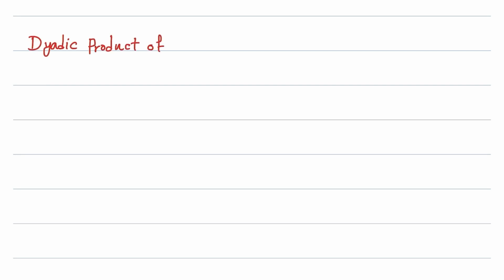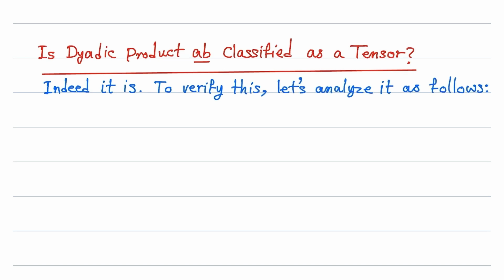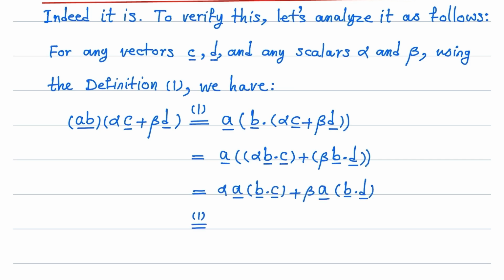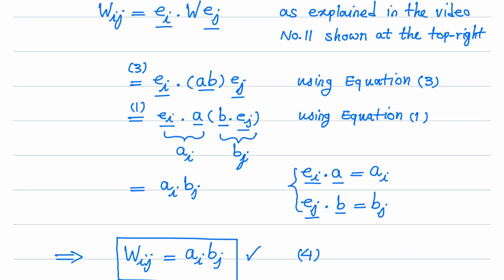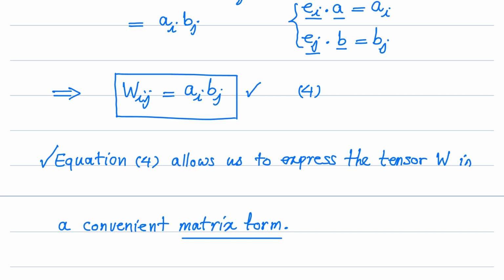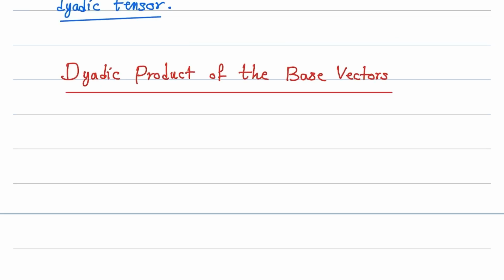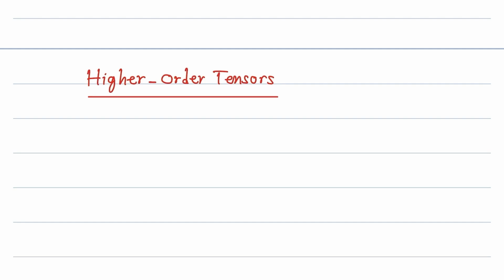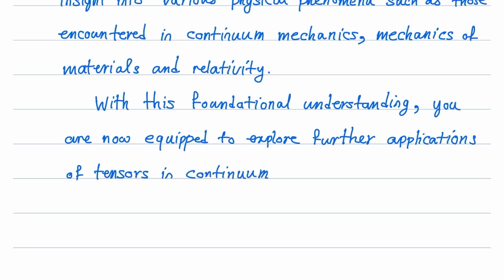17. Representing Tensors Using Base Vectors | Dyadic Products | Continuum Mechanics | AI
This video explores how to represent tensors using base vectors and dyadic products, a fundamental concept in continuum mechanics. Learn how tensors are constructed and decomposed, with insights into their applications in AI and physics.
Reference: Lai, W. M., Rubin, D. H., Krempl, E., & Rubin, D. (2009). Introduction to continuum mechanics. Butterworth-Heinemann.